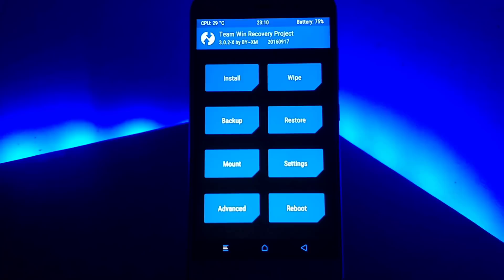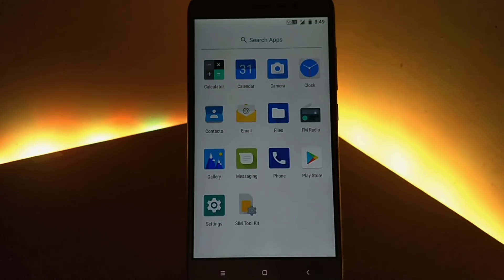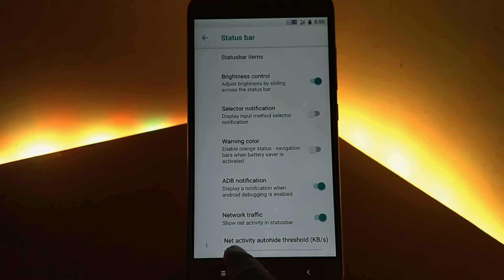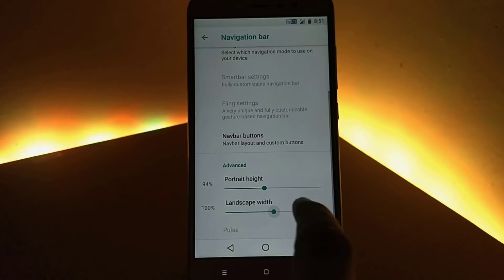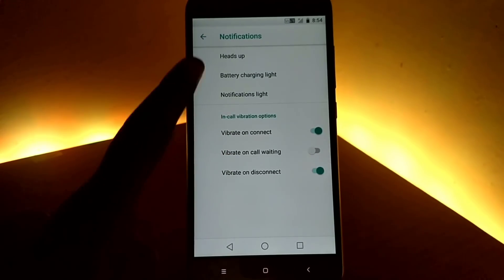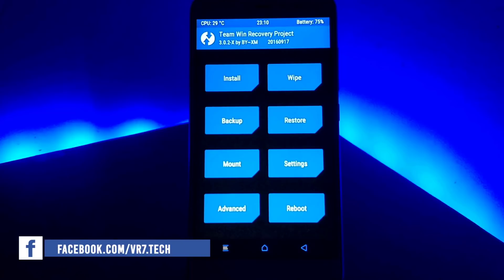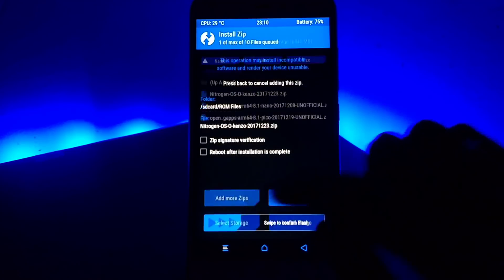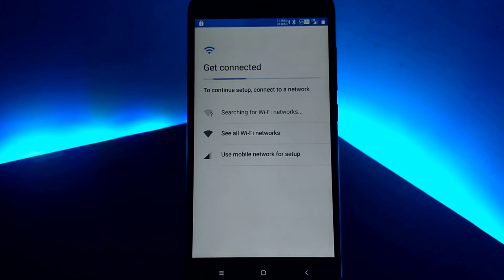The Best Android 8.1 ROM for Redmi Note 3 [Install-Guide]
In today's video, I'll be showing The Best Android 8.1 ROM for Redmi Note 3 along with installation guide.

Summery :
Google launched its latest Android version which named as Android Oreo. Though the name was predicted too earlier by many sources. There will not be any update to Redmi Note 3 as the is rolled now on Marshmallow with MIUI 9. Still, if an update comes it will take time for sure. So the solution is to install the custom ROM. So here is the Guide To NitrogenOS 8.1 Based Android 8.0 Oreo On Redmi Note 3. Follow the post to get the taste of Oreo on your Redmi Note 3 device.

This device released with its own interface but many users always don’t like this type of highly optimized UI. This ROM looks like simple UI (same as stock Android). Also, NitrogenOS 8.1 gives you an opportunity to OREO experience. This ROM based on the Android 8.0 Oreo.

NitrogenOS 8.1 is mainly focused on battery backup and security. Now stock Android is ready for daily usage, very smooth and optimized. Android 8.0 Oreo can installed via Custom Recovery like TWRP, so you need to install TWRP recovery on Redmi Note 3. If you already installed recovery then let’s begin with the tutorial. Install Android 8.0 Oreo on Redmi Note 3 and enjoy the experience of Oreo with more stable performance.

I can't say this in every video but if you've read this far down the description, I just wanted to say that I appreciate each and every single one of you who take time out of your day to watch even a minute of my family friendly pg clean videos, it truly does mean a lot. Thank you so much!